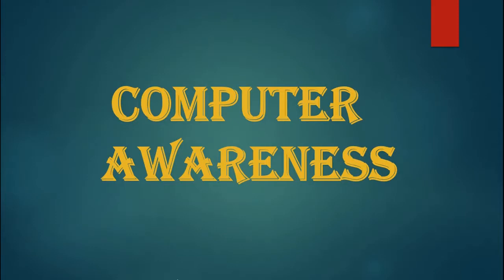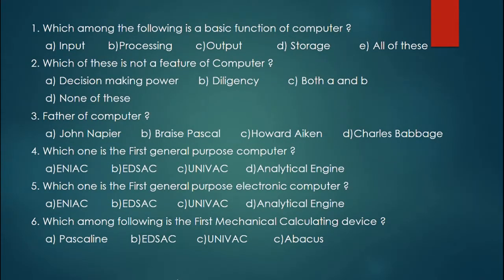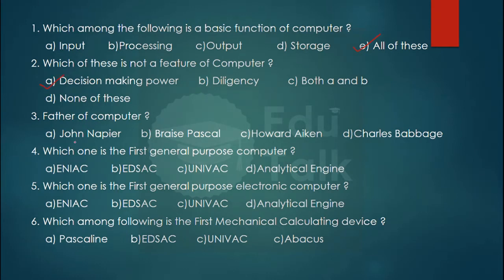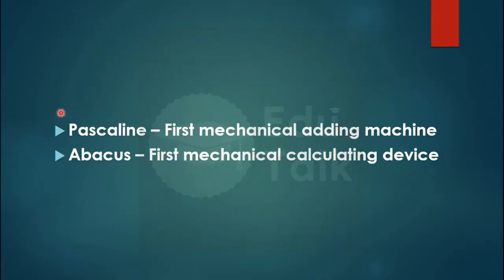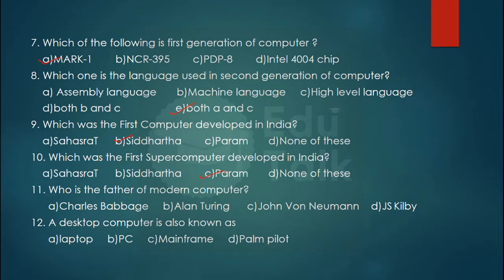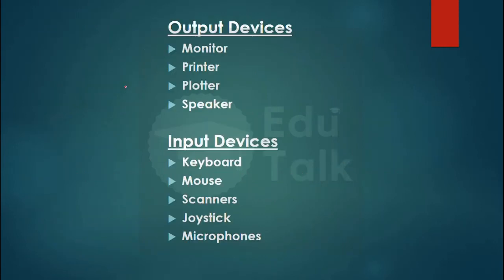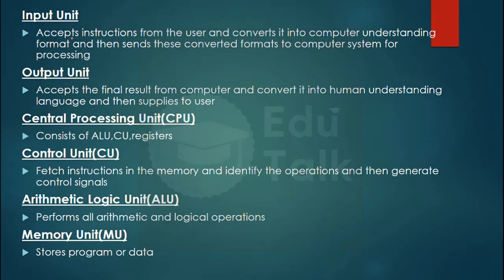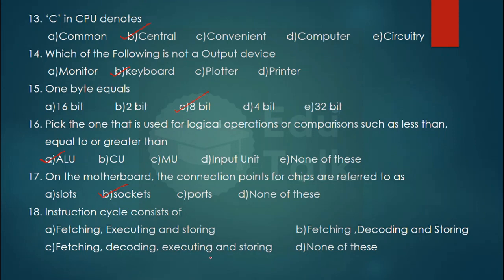COMPUTER AWARENESS QUESTIONS WITH ANSWERS | COMPETITIVE EXAMS | MCA ENTRANCE | PART-1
In this  video we will discuss multiple choice questions and answers from the topic 'computer awareness'. This video will be helpful for the students who are preparing for competitive exams.